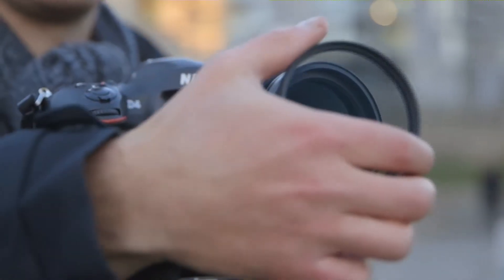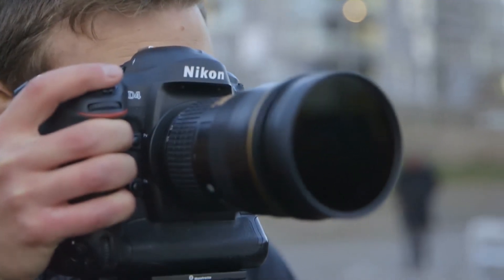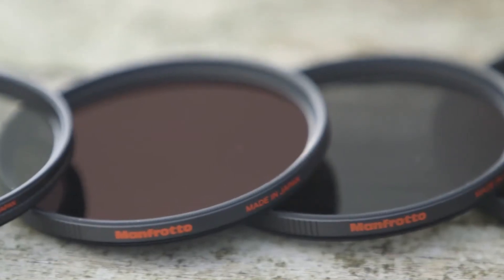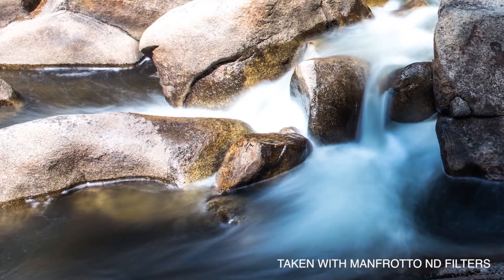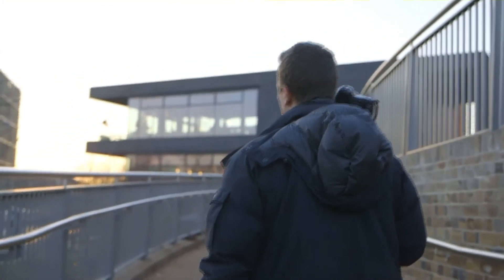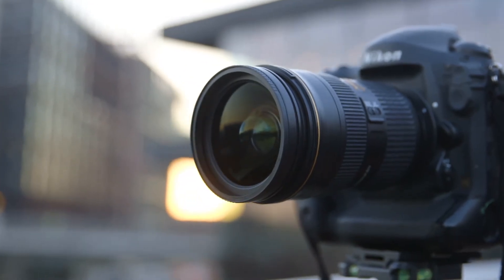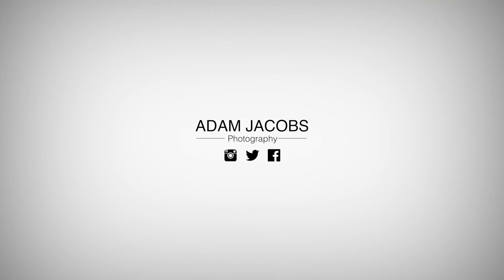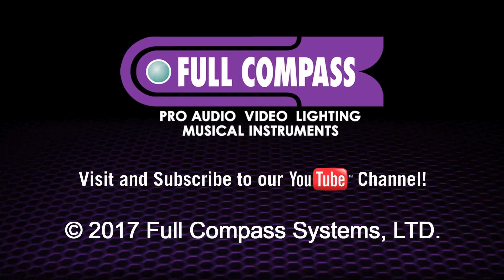Manfrotto XUME Lens Filter Suite with Adam Jacobs | Full Compass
The Manfrotto XUME system consists of two main components, the filter holder and the lens adapter. Attach them respectively onto the filter and lens and thanks to the magnetic connection, they instantly mount together, avoiding the need for tedious screwing/unscrewing.

The Manfrotto XUME lens adapter has a beautiful high quality finish. As soon as it is fixed onto a lens, it becomes one with your gear. The filter holder also brings you the full benefits of Manfrotto‘s wide range of photo filters, including the UV, circular polarizing, ND, and protect.